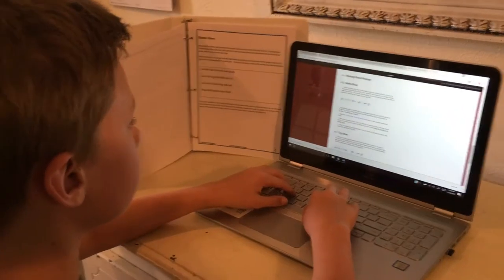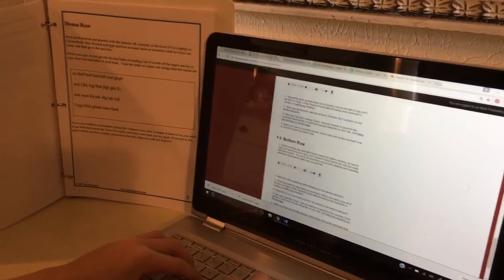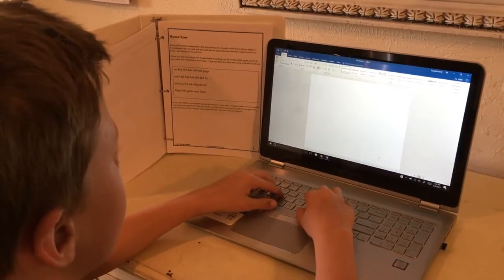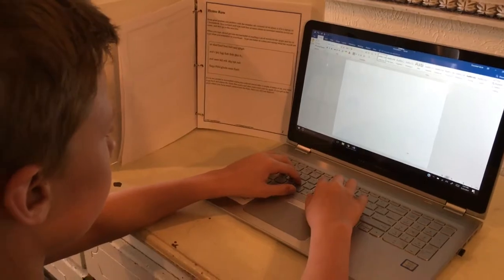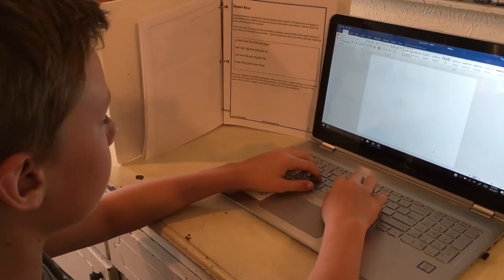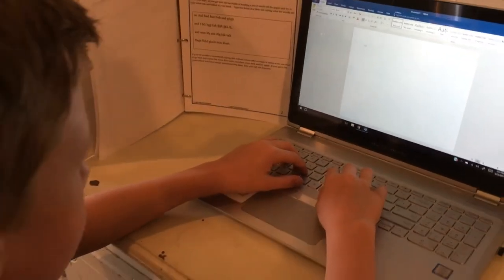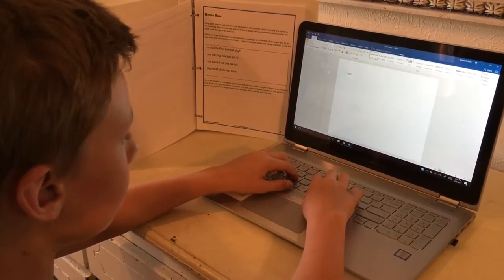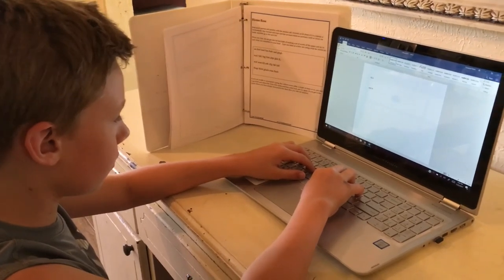The Typing Coach Example Lesson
How does The Typing Coach online curriculum work? Here's a sample.